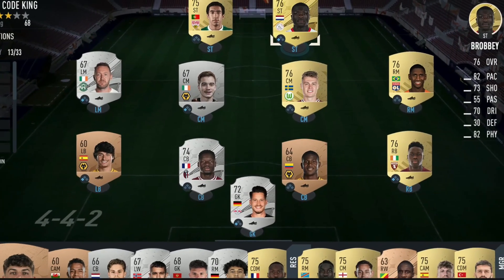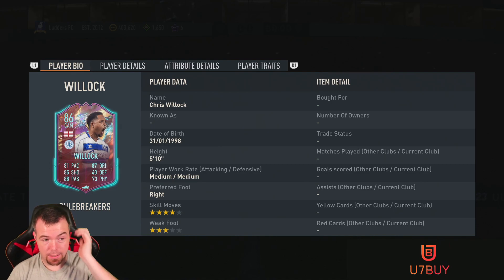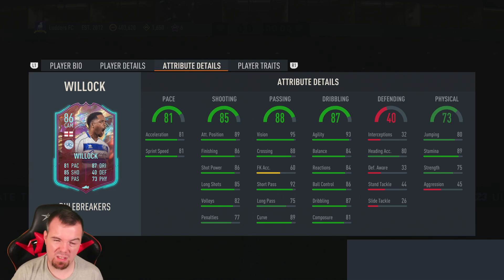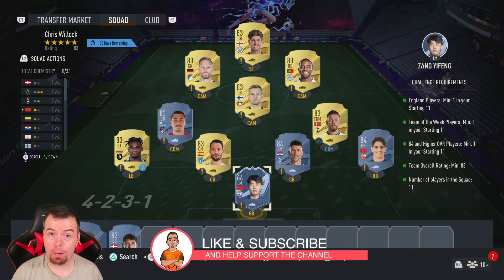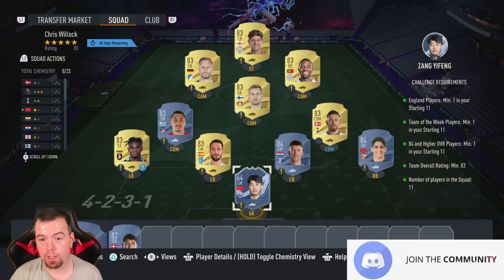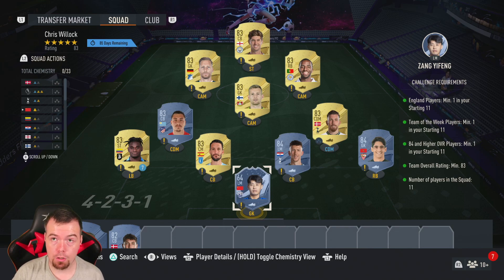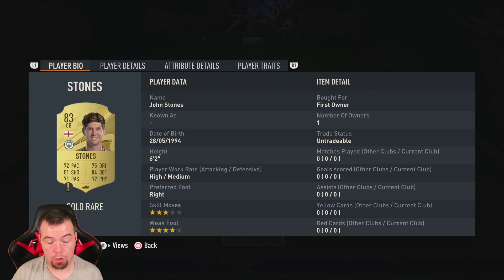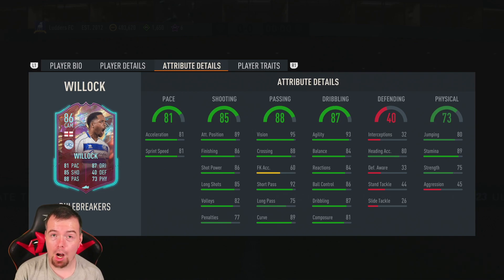Rulebreakers Chris Willock SBC Completed - Tips & Cheap Method - Fifa 23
yo guys welcome to another Rulebreakers sbc video, this is Chris Willock, hope it helps and hope you help out the channel